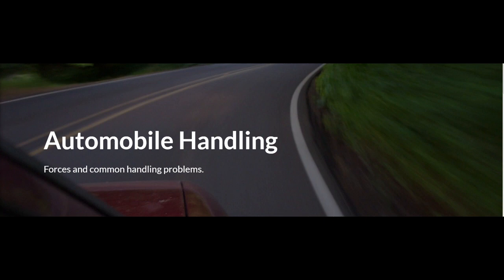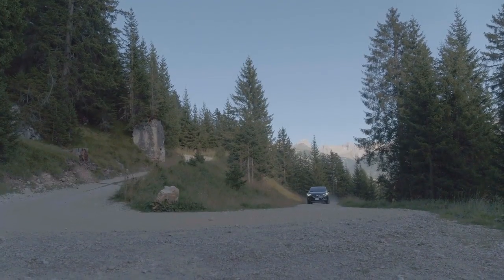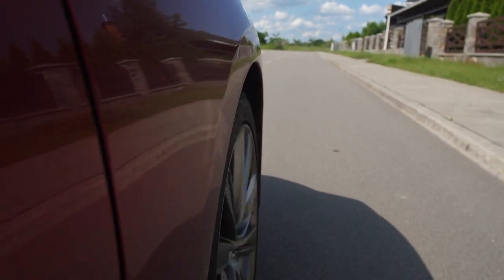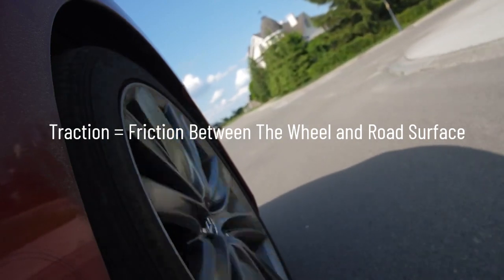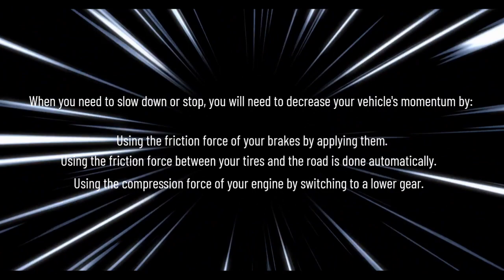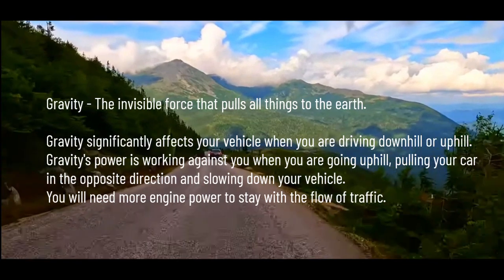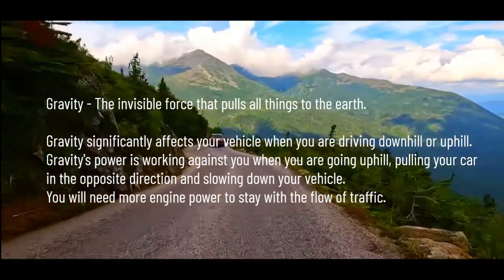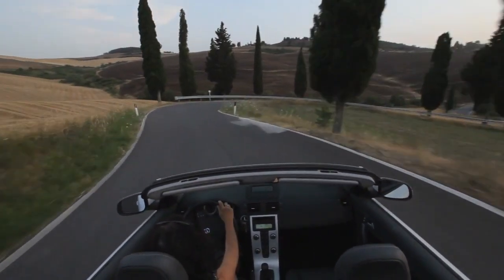Vehicle Handling. Forces and Common Handling Problems.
Vehicle Handling. Forces and Common Handling Problems. In the automotive industry, handling and braking are the major components of a vehicle's "active" safety. Without mechanical failure, cars do not lose control by themselves. It is often the driver "out of control," in a sense.

Learn to drive videos and online 30-hour DMV-approved teen drivers education.
Driving rules and regulations. How to pass your driver's test.
Court-approved traffic and DUI Classes.